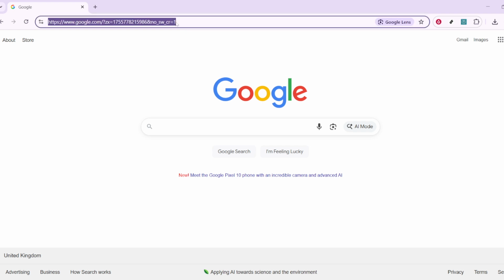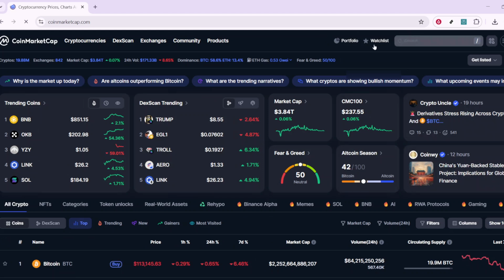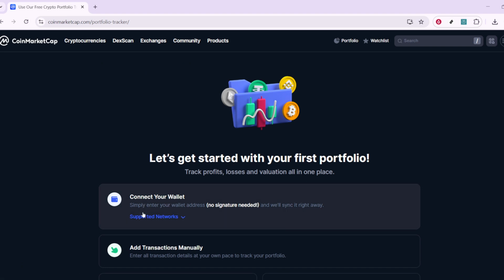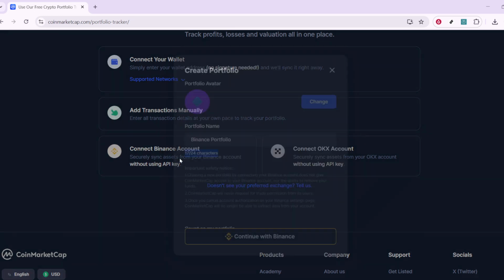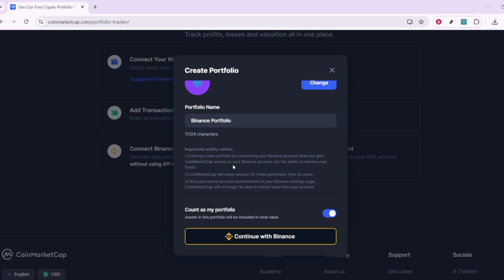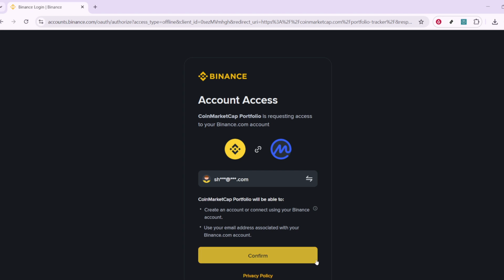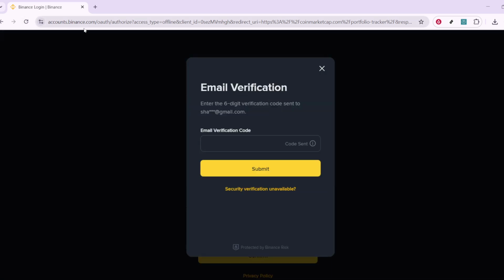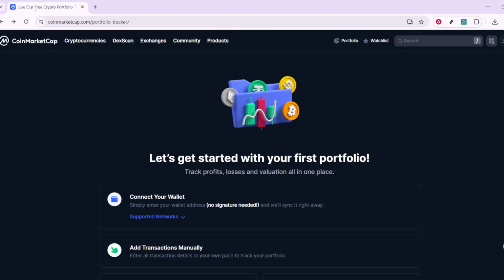how to Connect Binance Wallet to CoinMarketCap Portfolio 2025